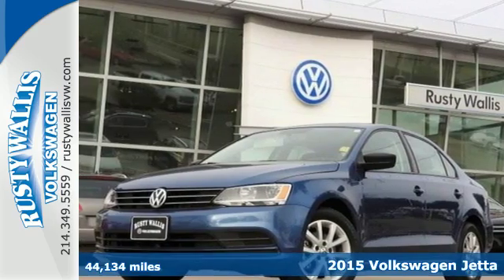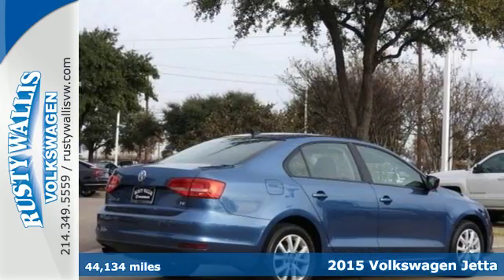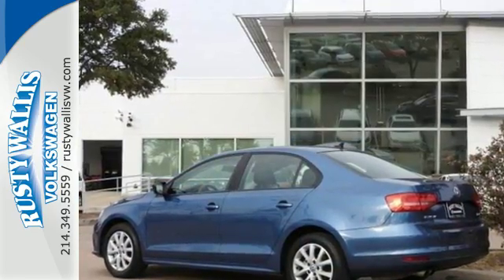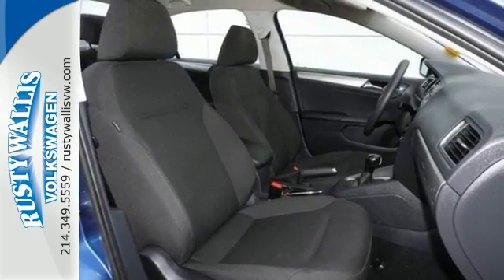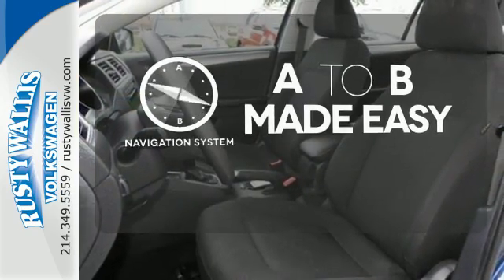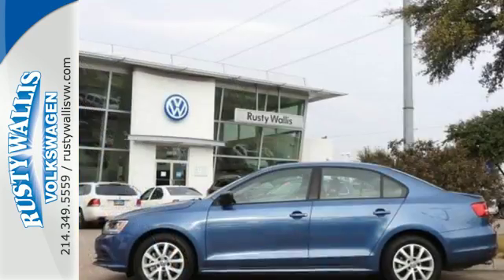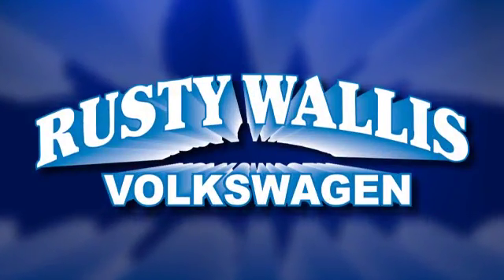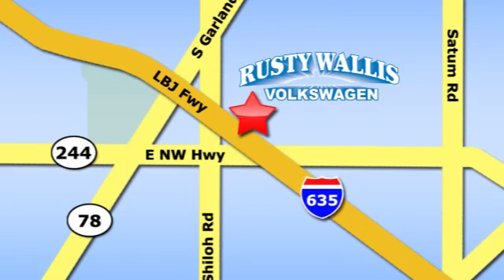Used 2015 Volkswagen Jetta Dallas TX Garland, TX P6881 - SOLD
Year: 2015
Make: Volkswagen
Model: Jetta
Trim: 1.8T Sport
Engine: 4 Cyl - 1.8 L
Transmission: Automatic
Color: Blue
Interior: Titanium Black
Mileage: 44134
Stock #: P6881
VIN: 3VWD17AJ8FM296919

Address:
12635 LBJ Freeway